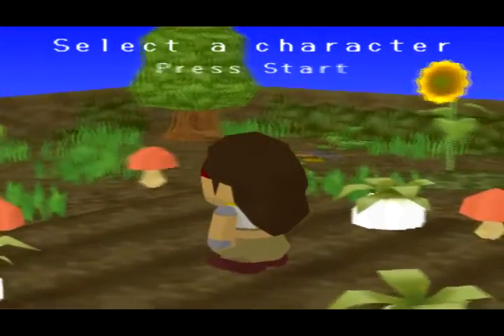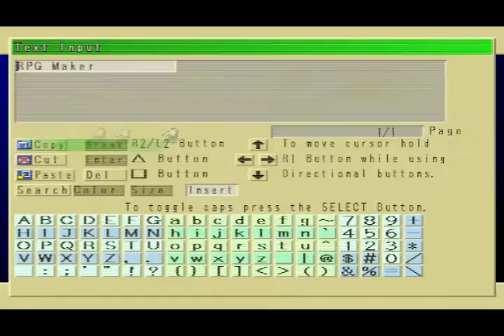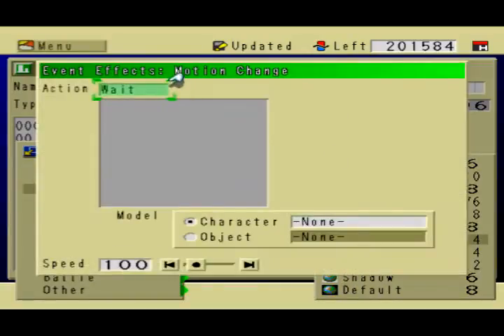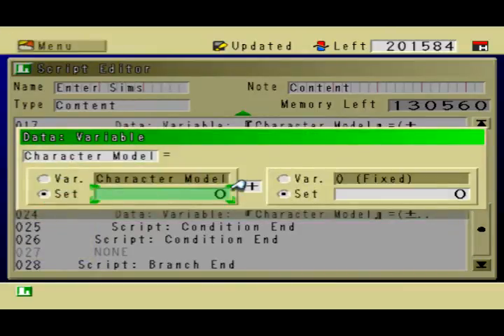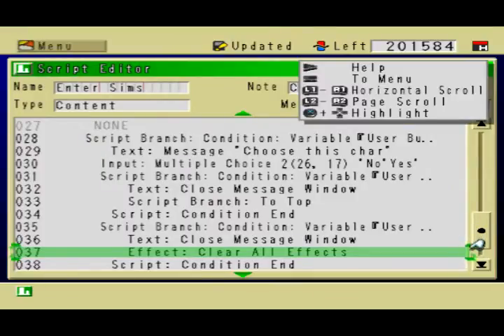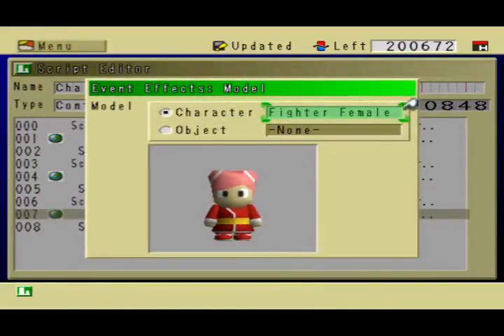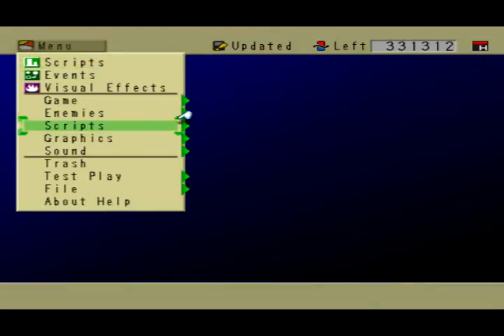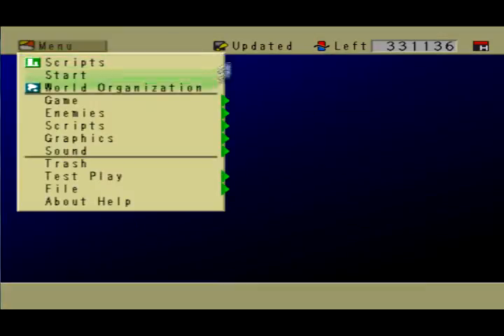RPGM2 - Character Selection Tutorial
This is an intermediate tutorial that shows you how to make a character selection screen. This is a part of the game that allows the player to choose a character and give them a name. This tutorial assumes you know your way around RPGM2, otherwise it will be hard to follow along (if you're a beginner).

EDIT: Oops, I just realized I rendered the video to the wrong dimensions. Well, damn... RPGM2 is not made for widescreen anyway, so maybe that's a good thing?